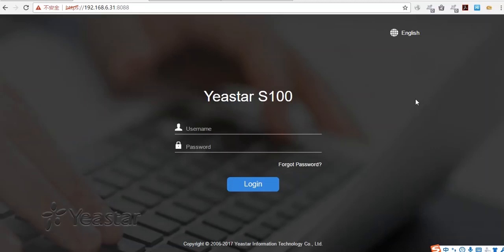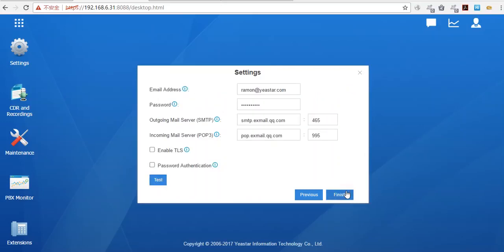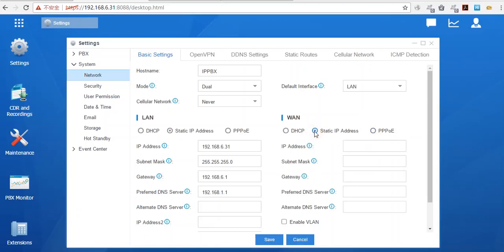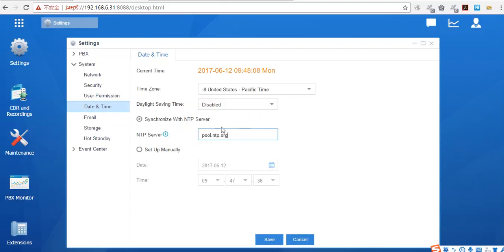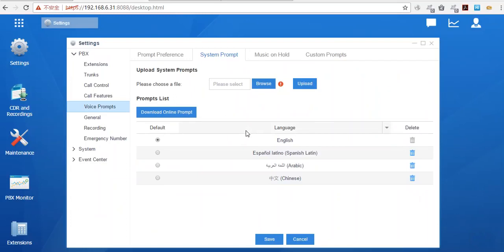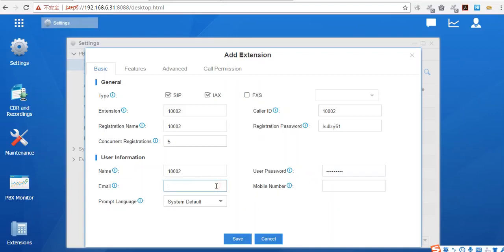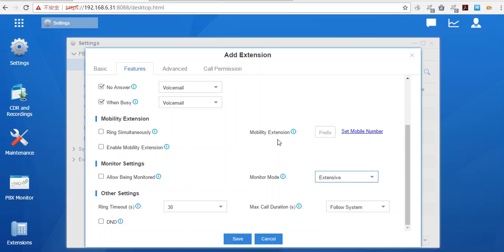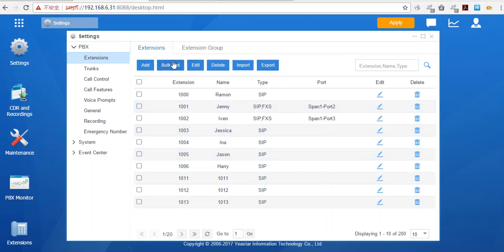Section 1: Yeastar Certified Technicians Training for S-Series [Recorded Webinar]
This webinar series is for training technicians for s-series products. Part one covers:
1.1 Introduction of S-Series IP PBX System
1.2 Web GUI Display & Guide
1.3 Account & Password
1.4 Basic Configuration of System
      - Network Setting
      - Date & Time Setting
      - System Voice Prompts Setting
1.5 Extension Setting & Configuration